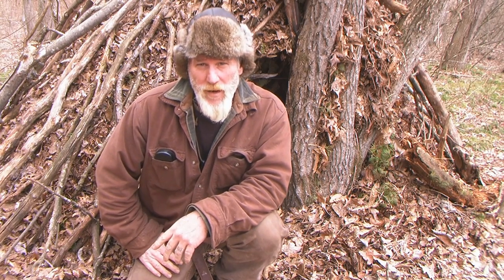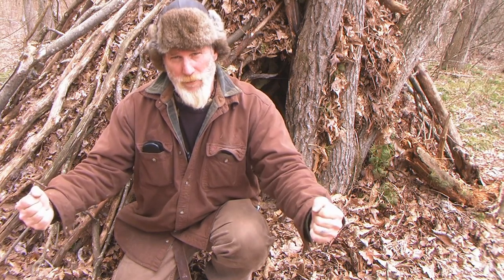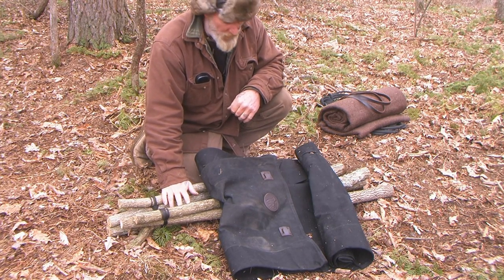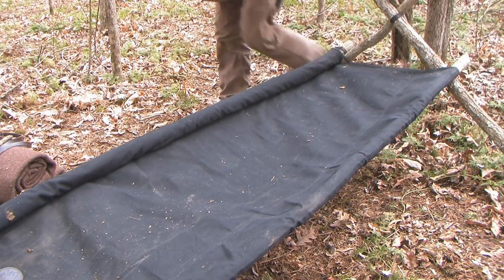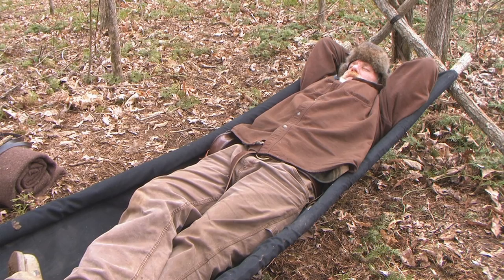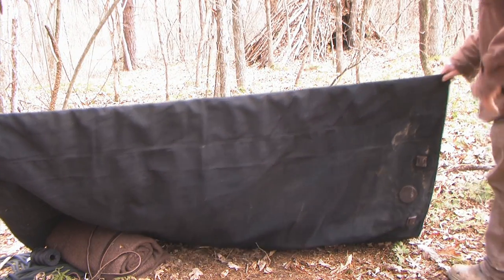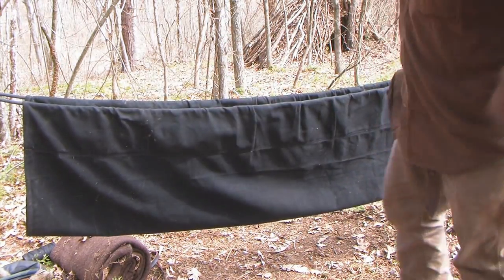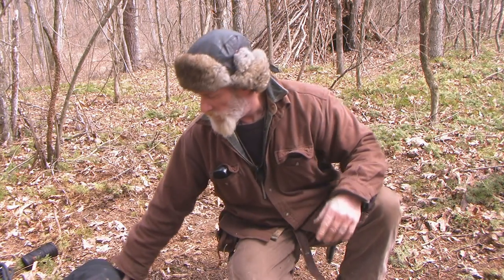R&D of the Kephart Bedroll by Dave Canterbury and Duluth Pack